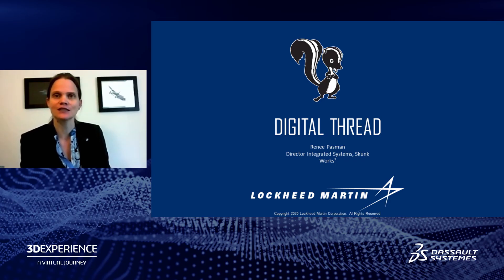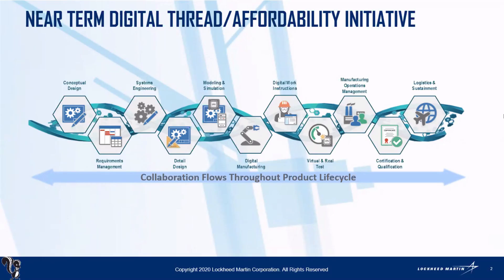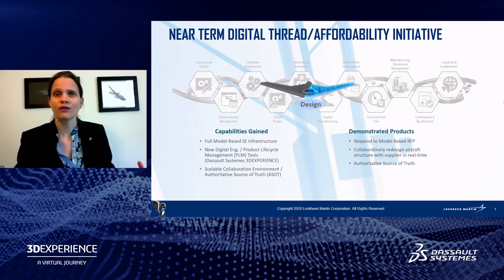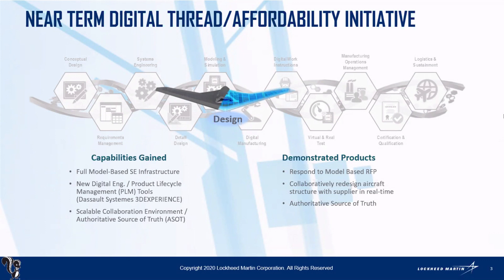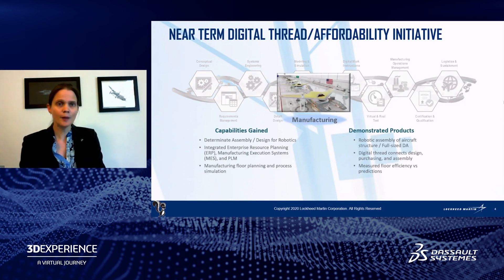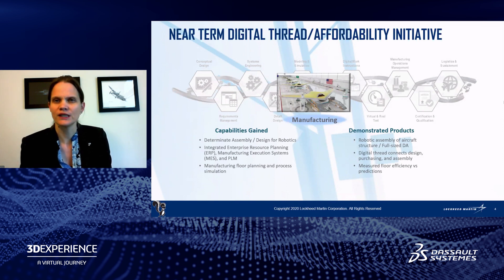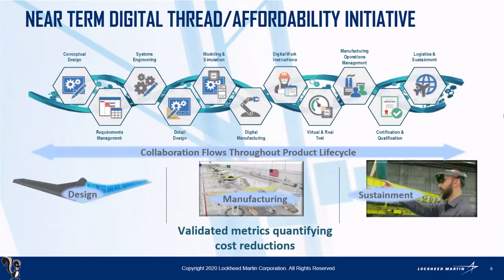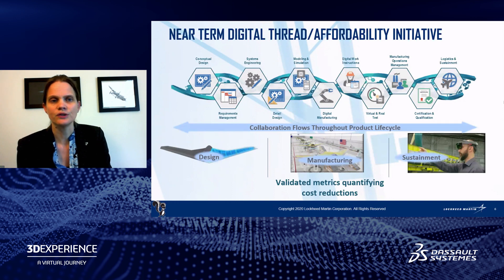Lockheed Martin Presents: The Digital Thread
3DEXPERIENCE: A Virtual Journey delivers thought-provoking and actionable content presented by a powerful line-up of industry influencers, customers and Dassault Systèmes experts. Renee Pasman, Director Integrated Systems, Skunk Works, Lockheed Martin, provides an overview of the digital thread and how Lockheed Martin is leveraging it to drive increased affordability, efficiency and collaboration throughout the lifecycle.